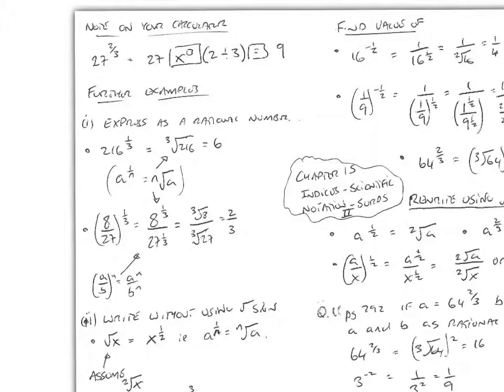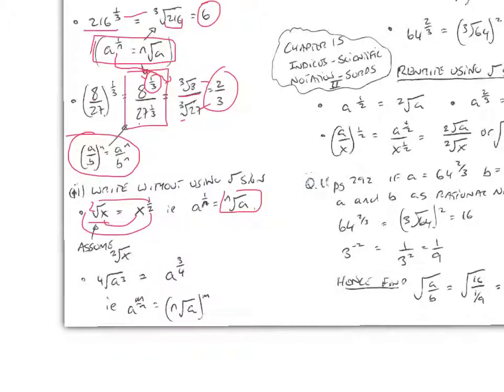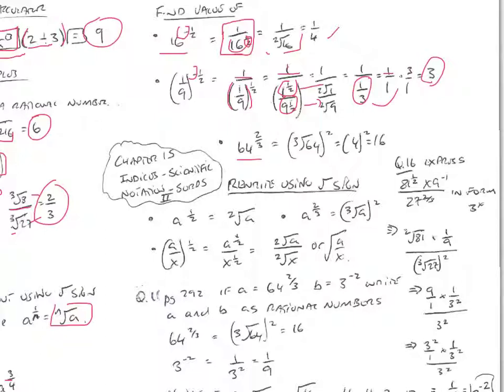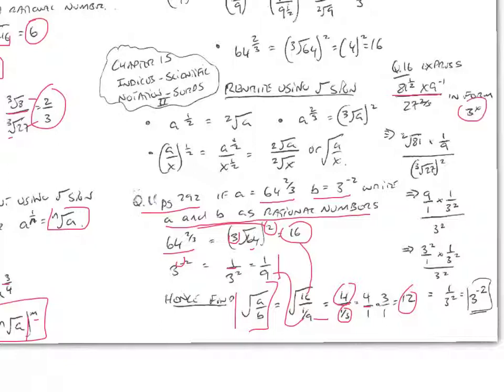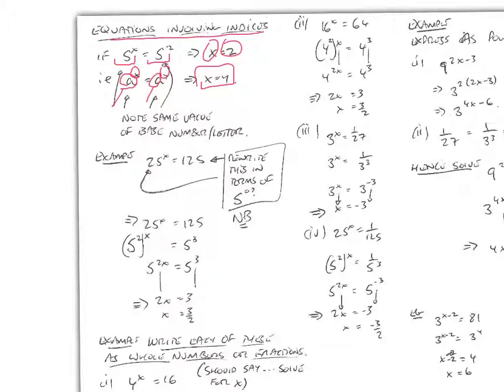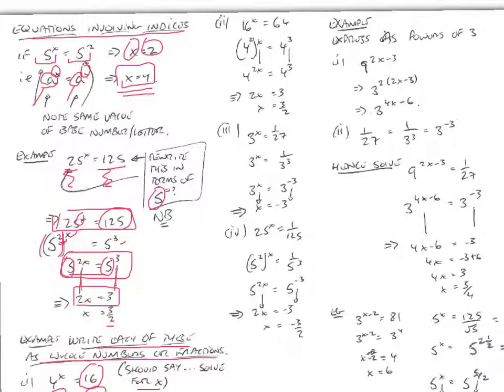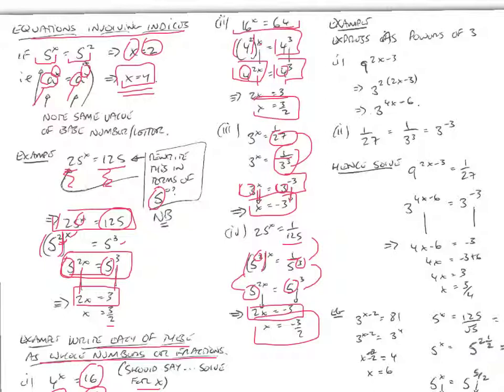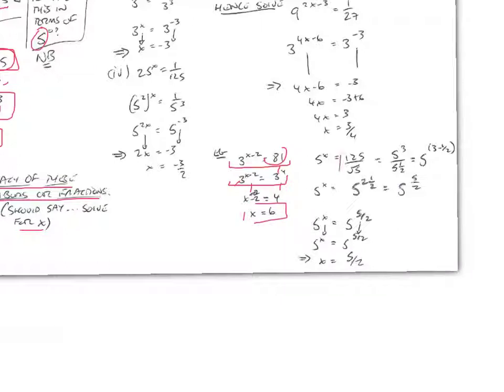Chapter 15 Indices II